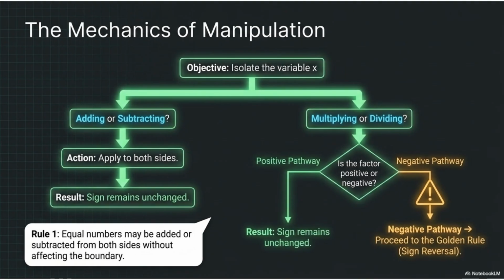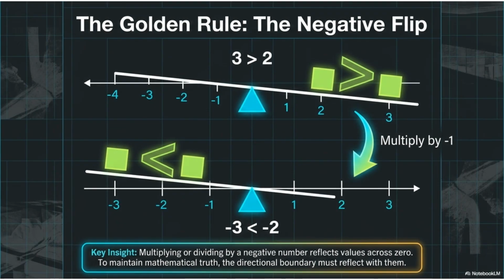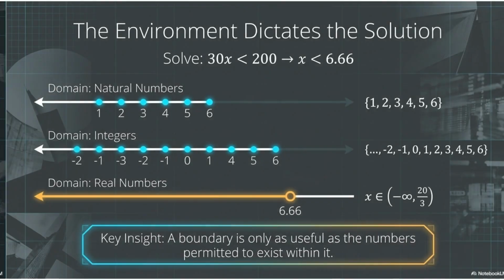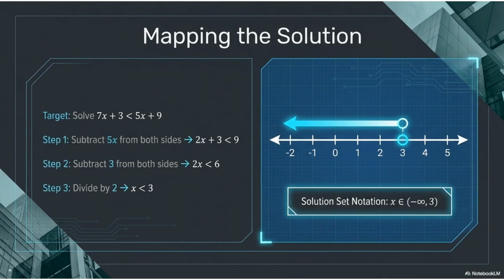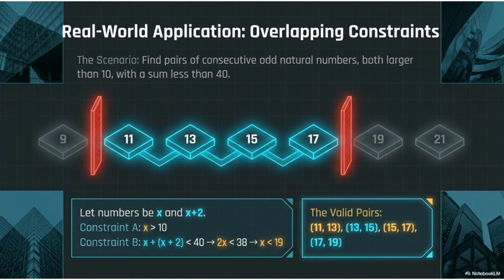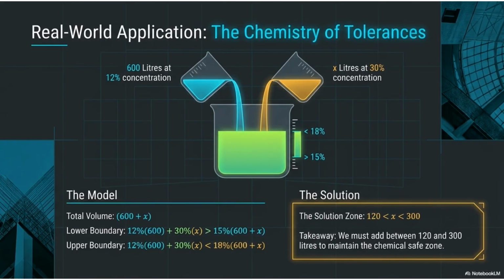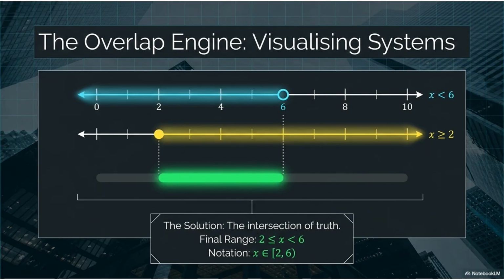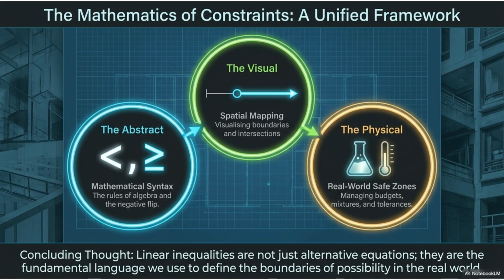Mapping Boundaries-Linear Inequalities - CBSE Class XI Mathematics Chapter 5